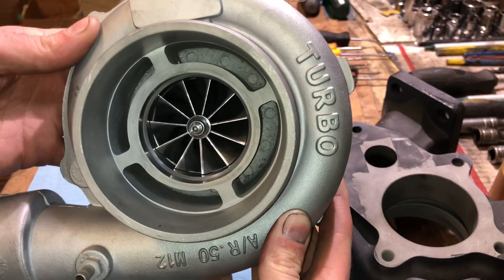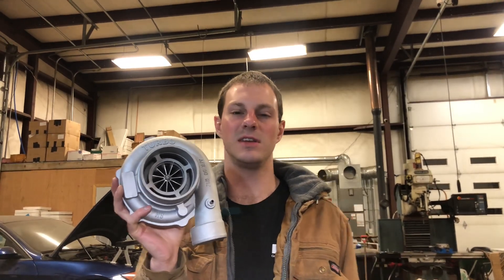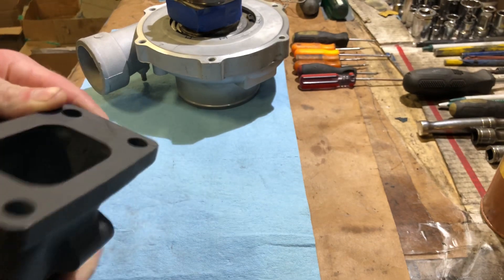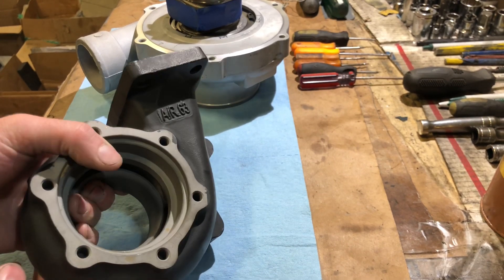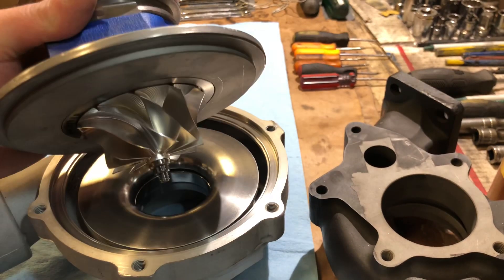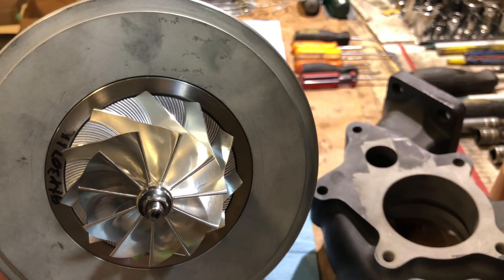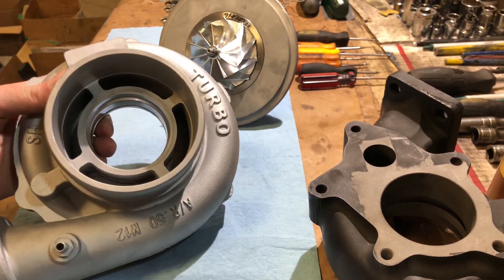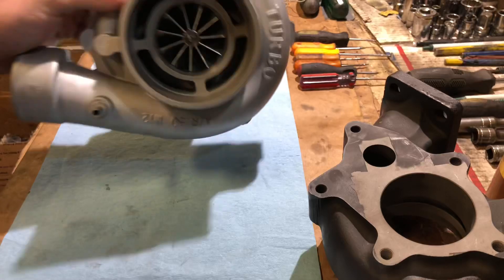“eBay” gt3071 to gtx3071r turbo build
6766 precision turbine 6.35mm shaft bore (works for ball bearing and journal bearing)